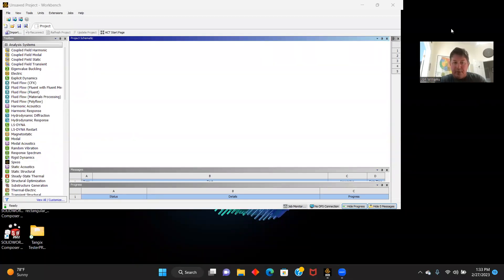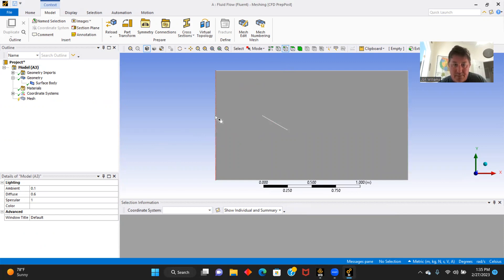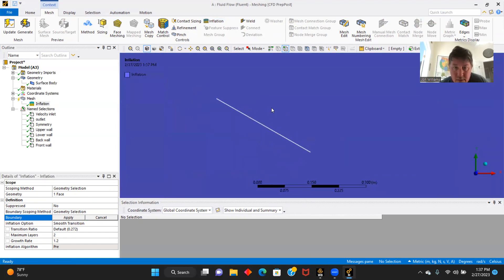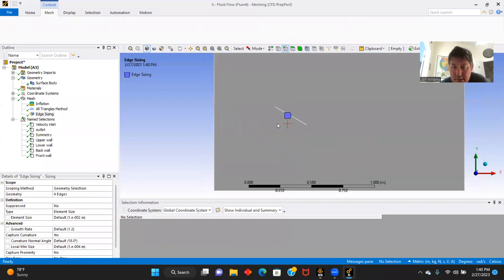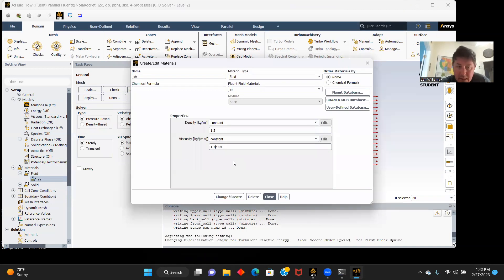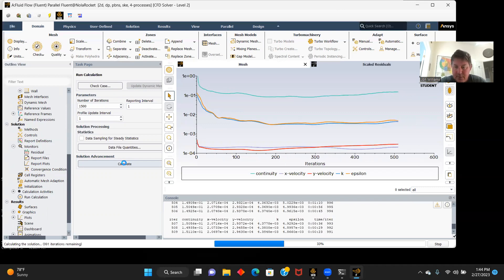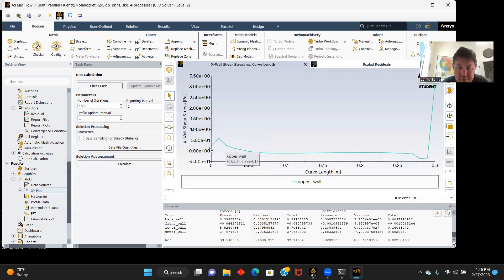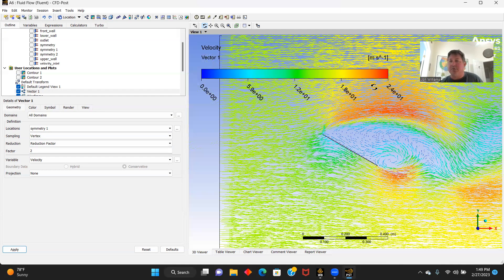Ansys Fluent: Airflow over a flat plate (Angle of Attack = 30 degrees)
We look at velocity and pressure profiles of air flow over a flat plate.